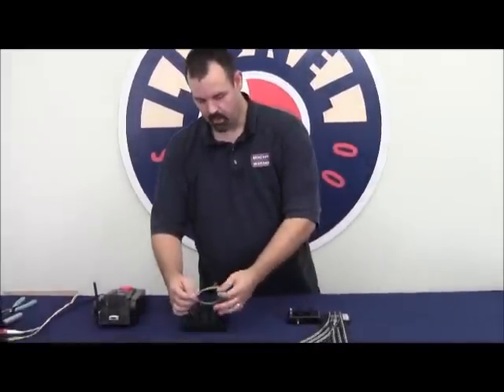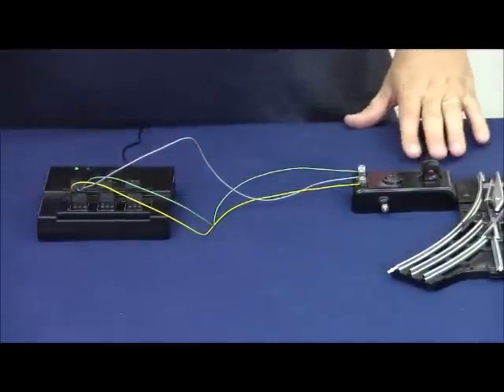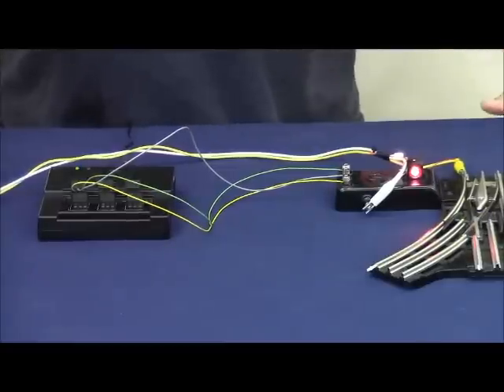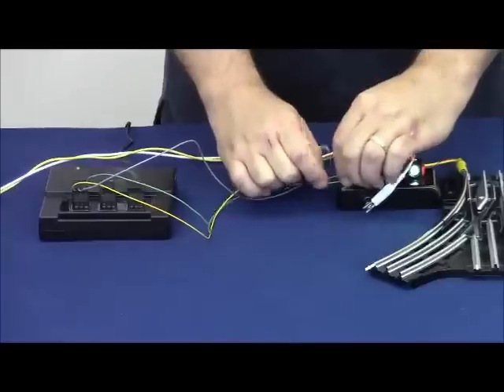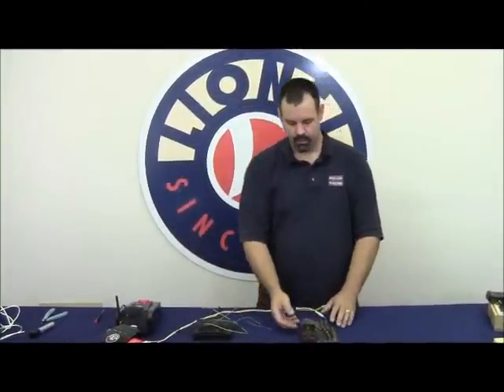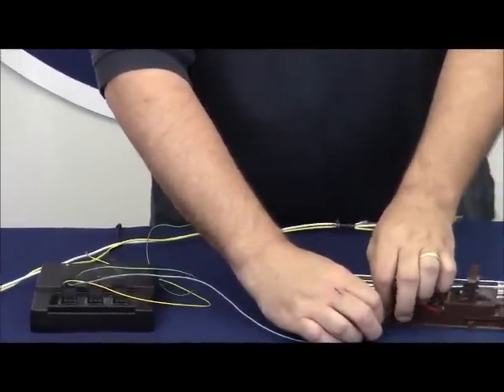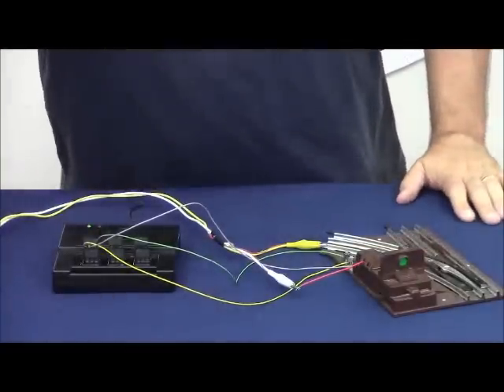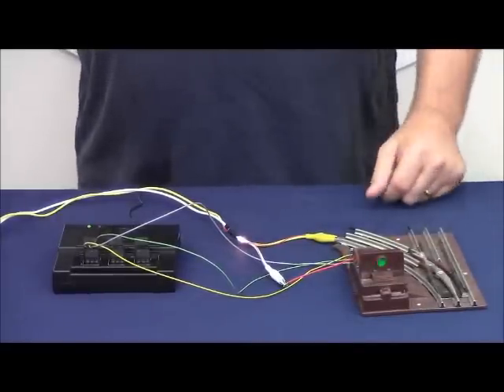Wiring the Lionel SC-2 to O-27 and O-31 Switches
Wiring and programming the Lionel SC-2 controller to conventional O-27 and O-31 switches for command control.